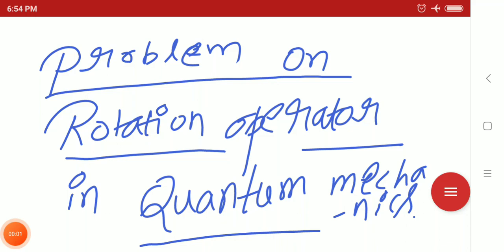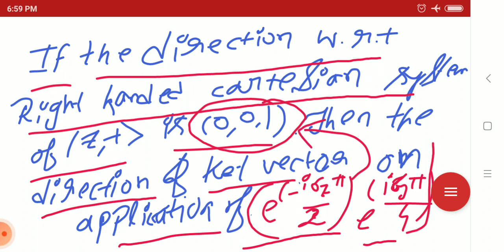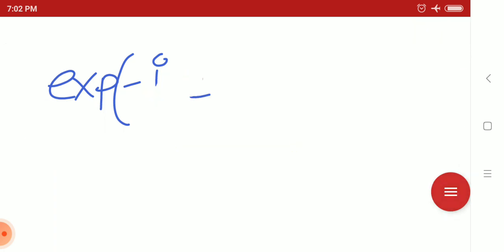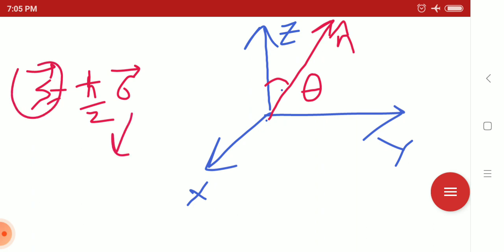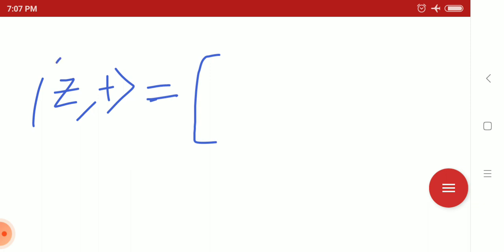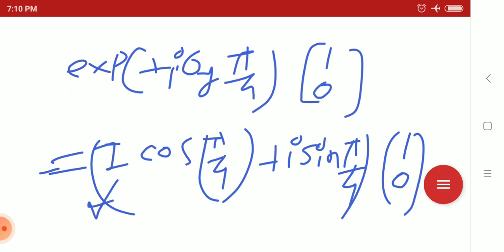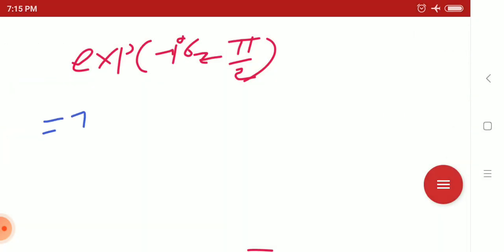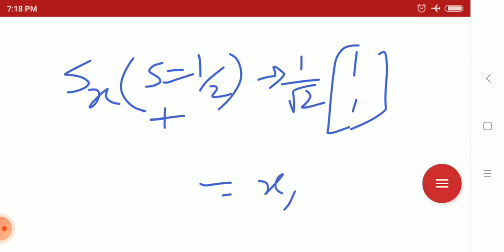Problem on Rotation operator in Quantum mechanics||Physics CSIR NET#GATE